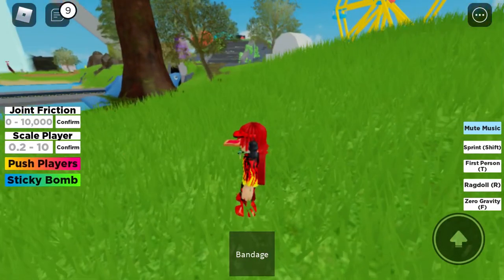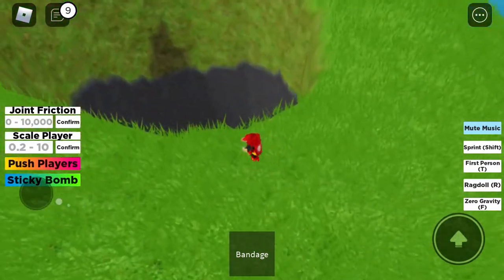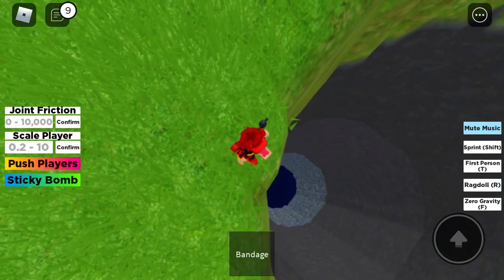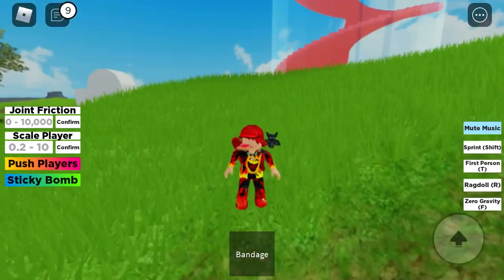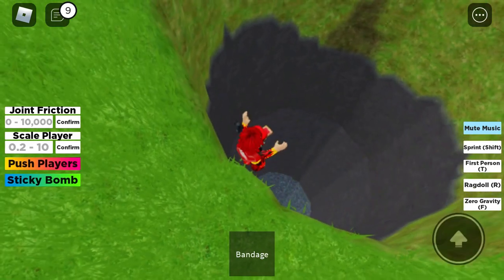I literally MLG in ruthless ragdoll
I can also MLG in Minecraft